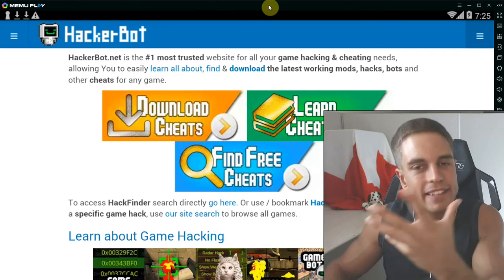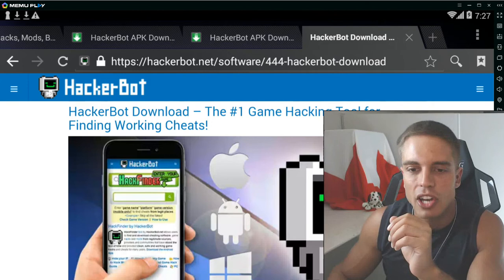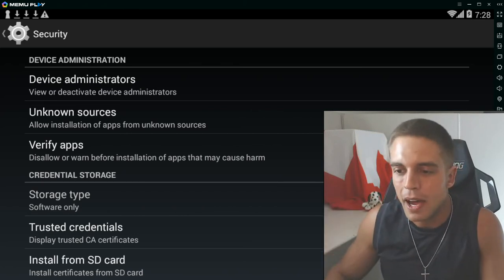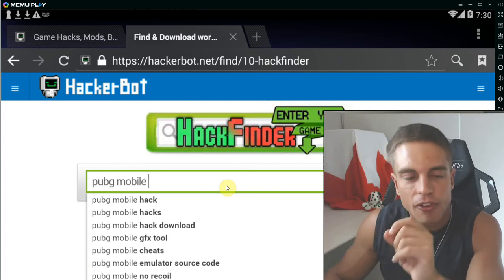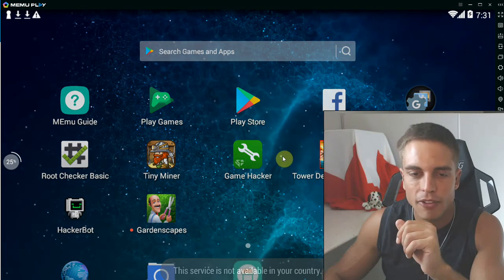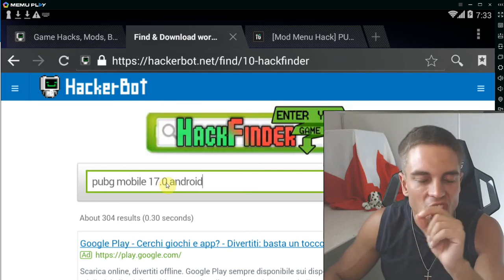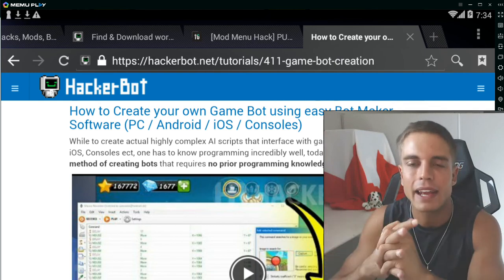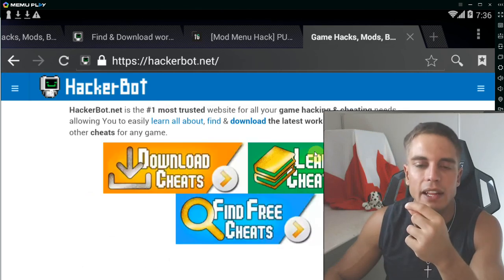#1 Best Game Hack App for Hacking any Android Game in 2023 | Download Game Hacker App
on the #1 best game hack app and tool of 2023 and how to use it to download the best game hacks, bots, modds, apk mods, game hacking tools and other cheating methods for any game on Android, iOS, PC andd consoles alike.
HackerBot APK is by far the most useful tool for anyone looking for game hacks online, looking to get unlimited gems, aimbots, wallhacks, downloading mods, APK mods and other cheating software.

HackerBot is the #1 top best APK tool for Android cheaters by far in my experience, allowing you to not only learn about game hacking, but also find working hacks and mods, download game cheating tools safely and learn how to set up bots.

Overall, the tool most worthy of downloading when looking to cheat on Android games.

Download the top best game hacker app for Android games today!